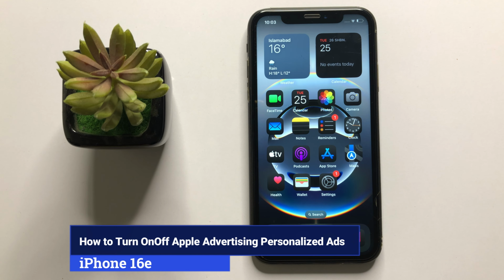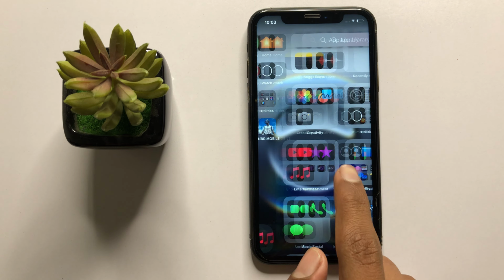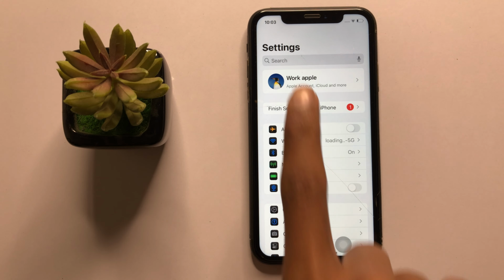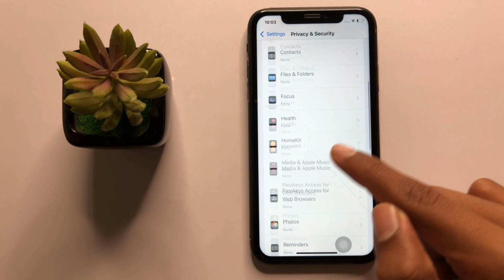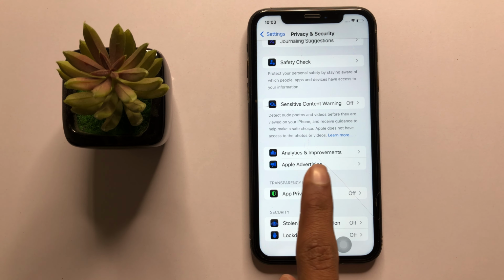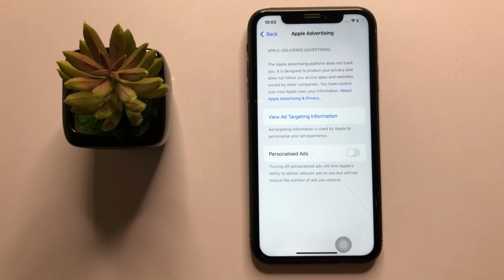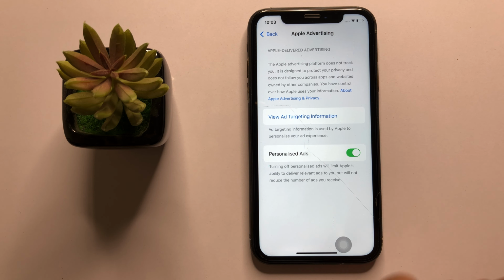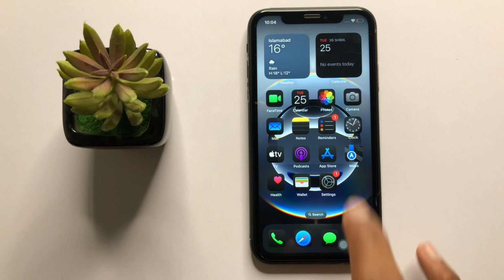How to Turn On/Off Apple Advertising Personalized Ads iPhone 16e